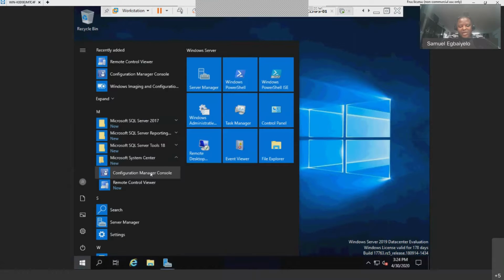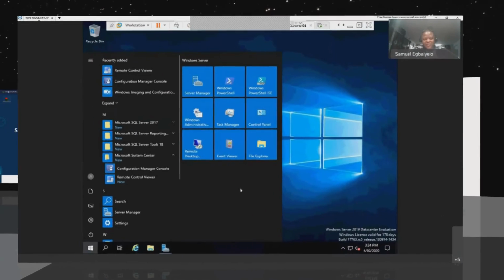Crossworld Technologies Intro- 02